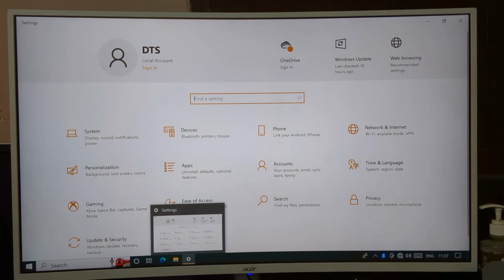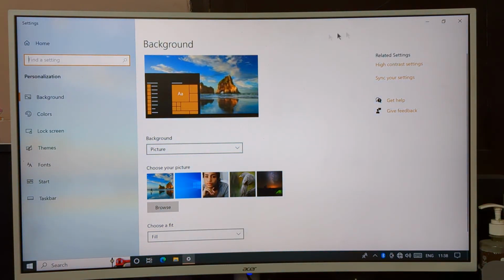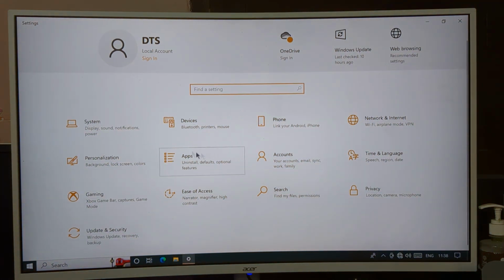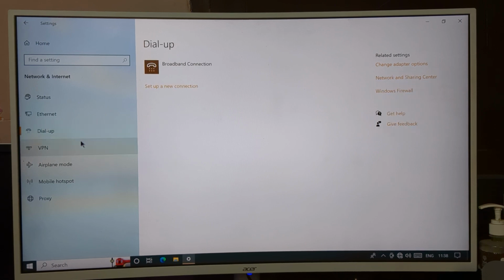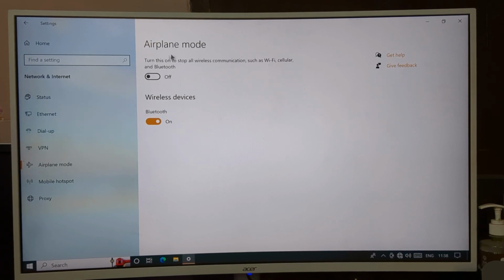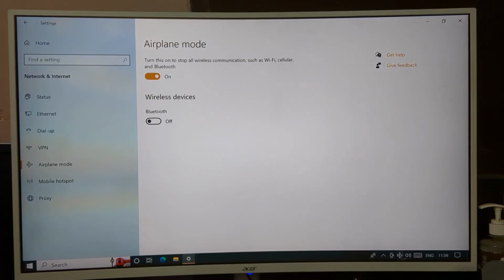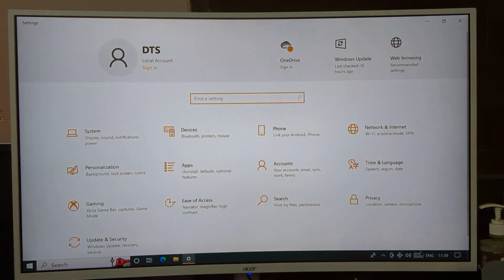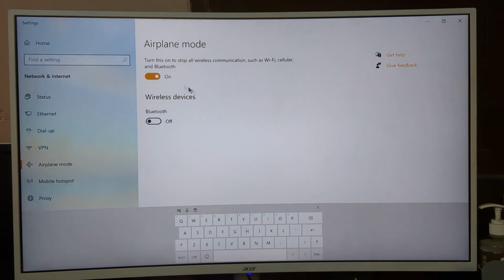Airplane Mode on and off window 10 PC, how to use airplane mode window 10 PC